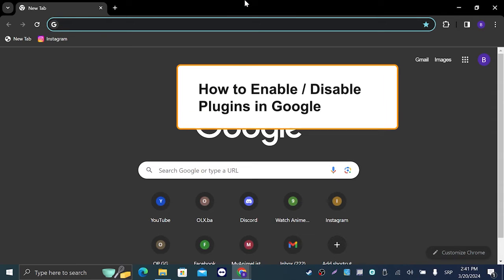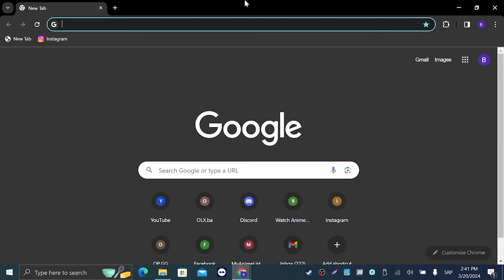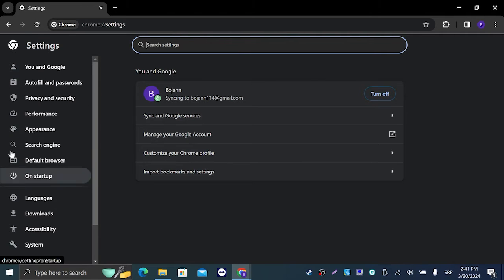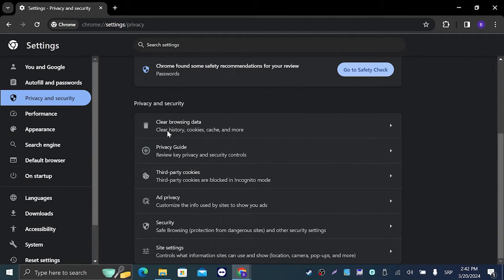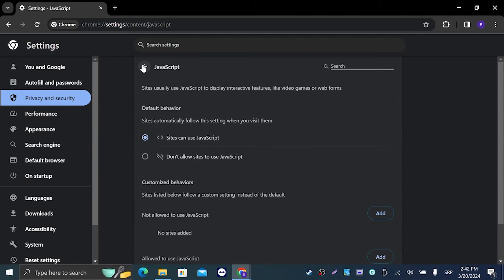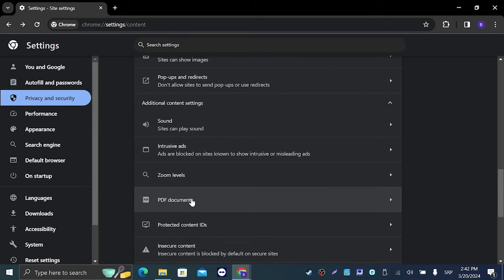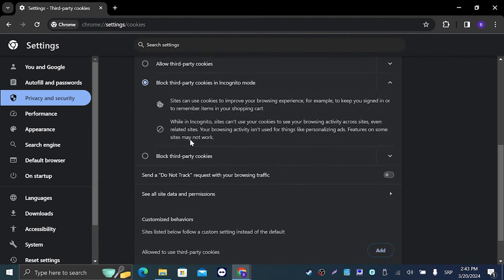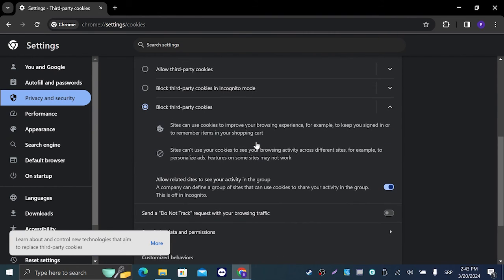How to Enable or Disable Plugins in Google Chrome (Tutorial)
Learn how to manage your plugins in google chrome and enable or disable them with this step by step tutorial
Manage javascript, third party cookies and more